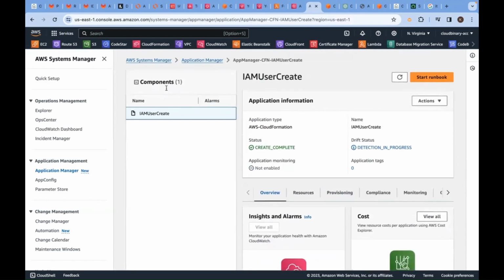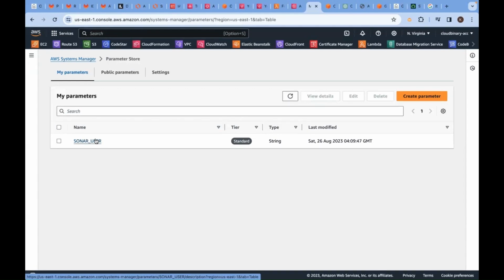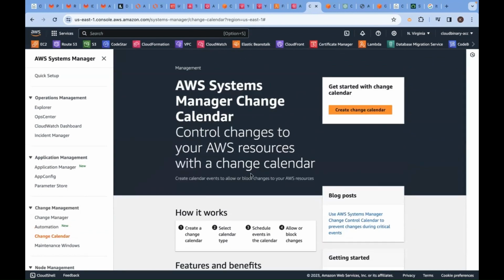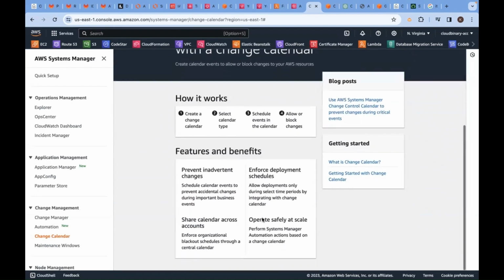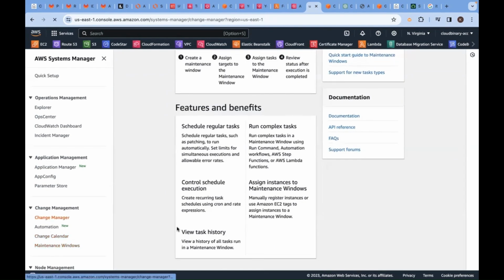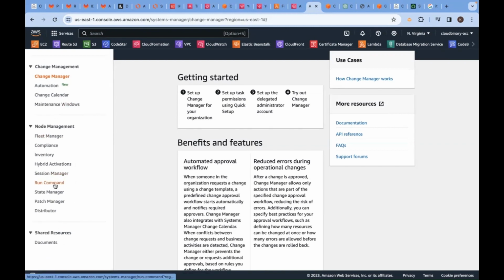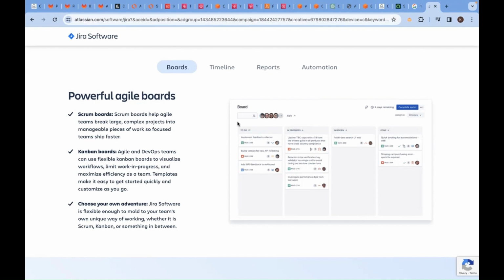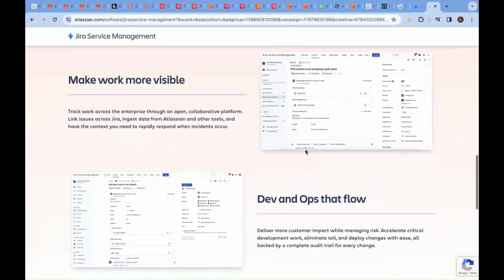AWS Essential Services Explained in Detail part - 11 | AWS DevOps | Hyderabad